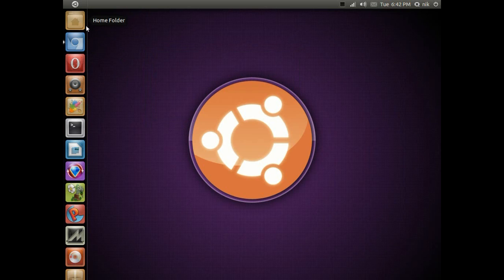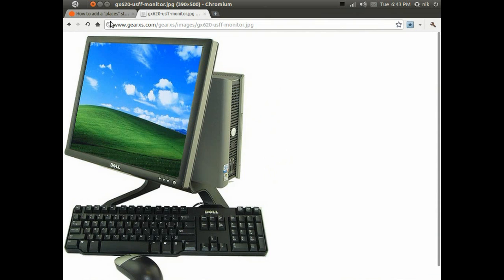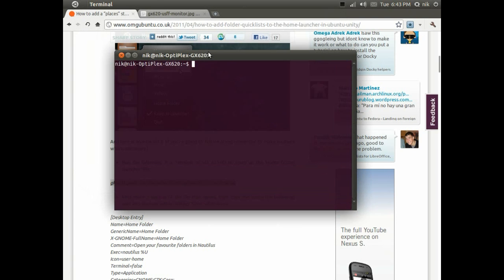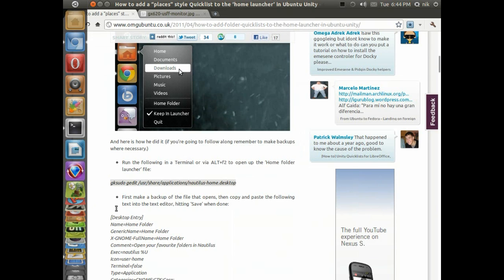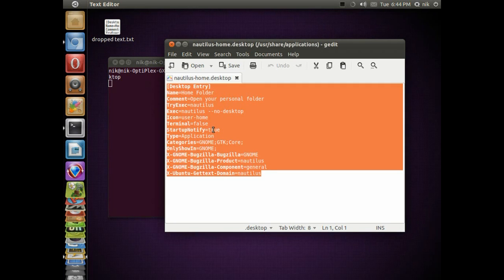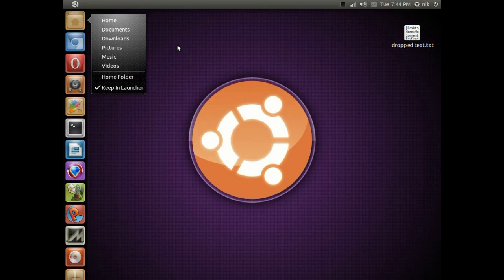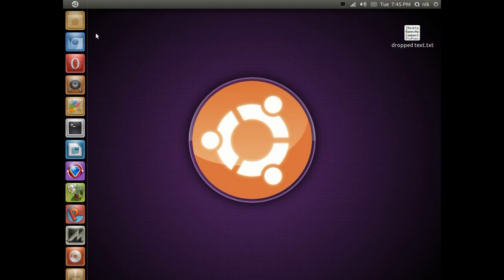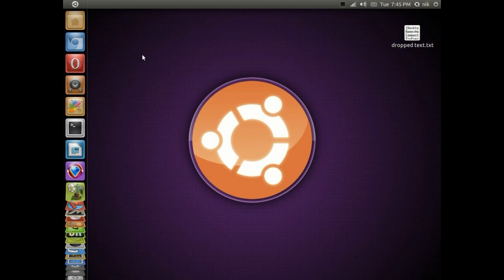adding right click places menu to unity ubuntu 11.04 32bit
OMG ubuntu

this is very easy to do,and in the end it helps a lot.

first open up your terminal and paste this

gksudo gedit /usr/share/applications/nautilus-home.desktop

now when gedit opens up just back up what you see then,remove what you see and add this

Desktop Entry]
Name=Home Folder
GenericName=Home Folder
X-GNOME-FullName=Home Folder
Comment=Open your favourite folders in Nautilus
Exec=nautilus %U
Icon=user-home
Terminal=false
Type=Application
Categories=GNOME;GTK;Core;
StartupNotify=true
X-GNOME-Bugzilla-Bugzilla=GNOME
X-GNOME-Bugzilla-Product=nautilus
X-GNOME-Bugzilla-Component=general
X-Ubuntu-Gettext-Domain=nautilus

X-Ayatana-Desktop-Shortcuts=Home;Documents;Downloads;Pictures;Music;Videos;

[Home Shortcut Group]
Name=Home
Exec=nautilus
OnlyShowIn=Unity

[Documents Shortcut Group]
Name=Documents
Exec=nautilus Documents/
OnlyShowIn=Unity

[Downloads Shortcut Group]
Name=Downloads
Exec=nautilus Downloads/
OnlyShowIn=Unity

[Pictures Shortcut Group]
Name=Pictures
Exec=nautilus Pictures/
OnlyShowIn=Unity

[Music Shortcut Group]
Name=Music
Exec=nautilus Music/
OnlyShowIn=Unity

[Videos Shortcut Group]
Name=Videos
Exec=nautilus Videos/
OnlyShowIn=Unity

save the file and your done just log out,log in.